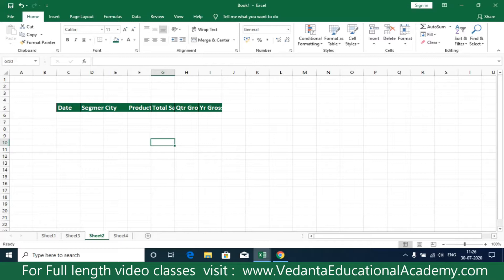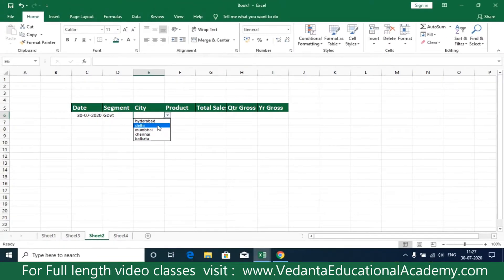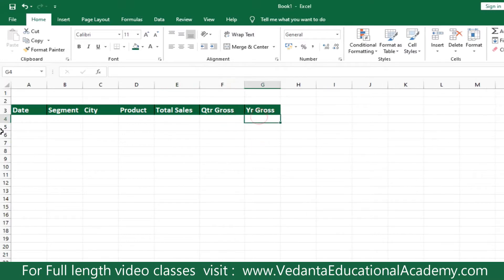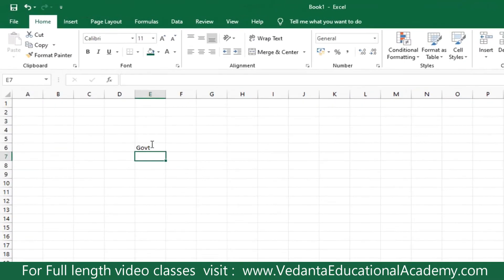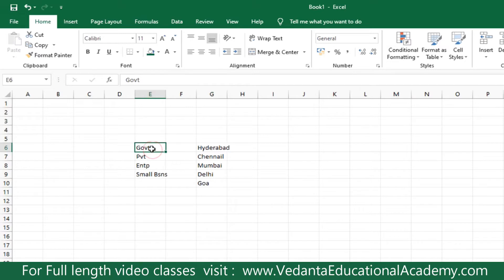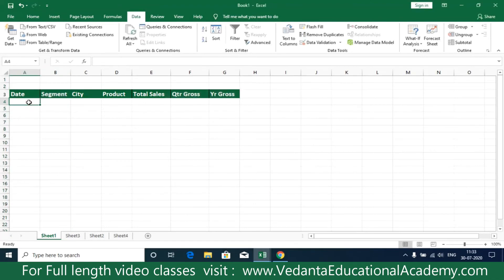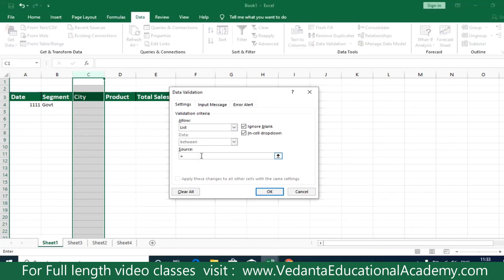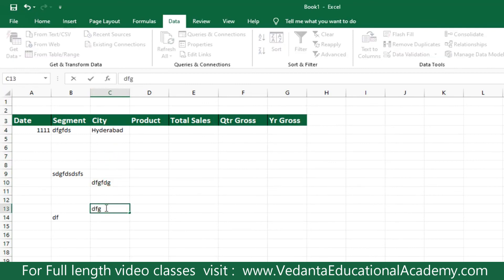MS Excel - Learn How to Create & Remove Drop Down List I Vedanta Educational Academy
VedantaCourses VedantaCourses.com VedantaEducationalAcademy ursravitelugu Tally TallyPrime TallyCertifications TallySolutions TallyEducation Any Course @ Rs.
Full Course Links – Vedanta Educational Academy
1. Tally.ERP9 with GST Rs. 699/
2. MS Excel Rs. 499
3. Tally.ERP9 + GST + MS Excel Rs. 1049
4. Computer Basics – Rs. 3500
Full Course Links Udemy
1. Tally.ERP9 with GST (Learn with Tally Authorized Faculty) -      INR. 455 –
2. MS EXCEL – INR 455 –
3. TALLY.ERP9 + GST + MS EXCEL 9COMBO PACK) INR. 455 –

Purchase Software

Tally Certifications

Video Notes / Video Links /